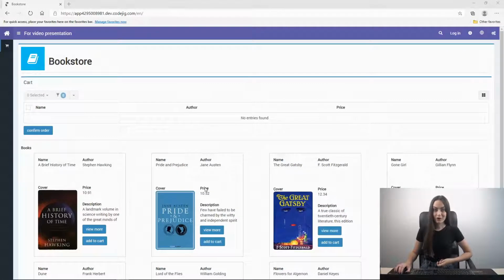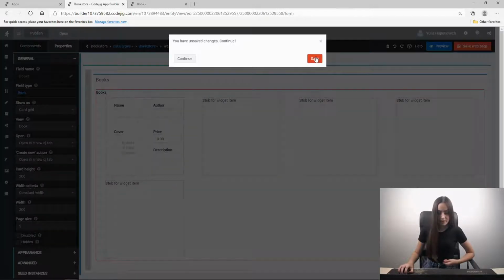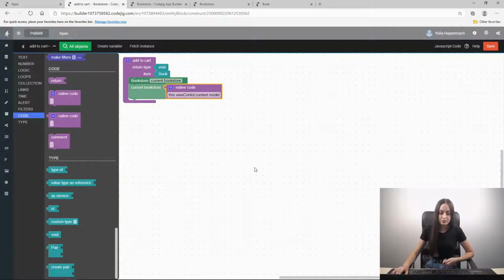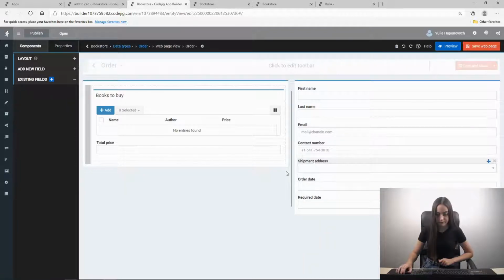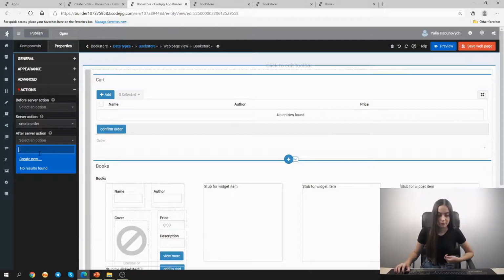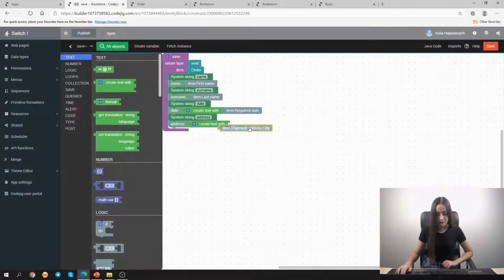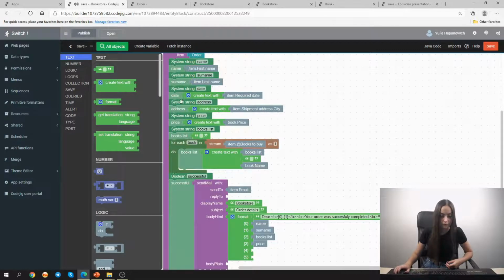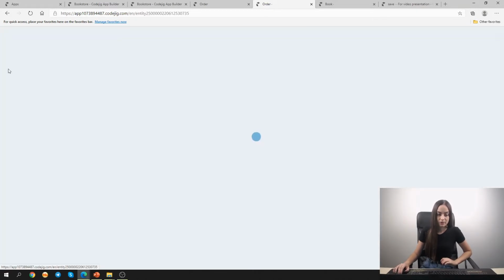Making a web shop with App Builder - part 1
Why to build your custom web shop and not to use some readily available e-commerce package? There are plenty of reasons. You'll spend more time learning how to install and configure such package than would be required for making your own shop, provided that you have basic coding skills. If your products are stored in some sort of external database, the standard package will fail to work with them unless you are ready to dig into some complex PHP or Python code. Yulia shows that building a web shop is not a rocket science and can be done in one-two hours by any developer.